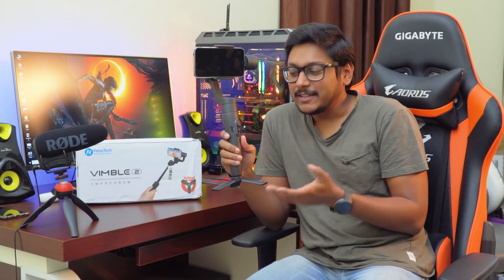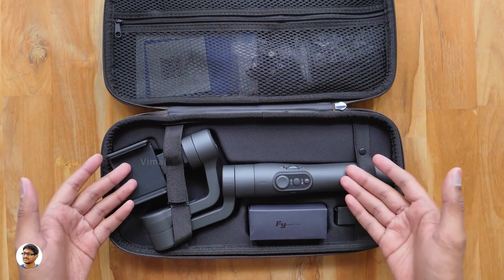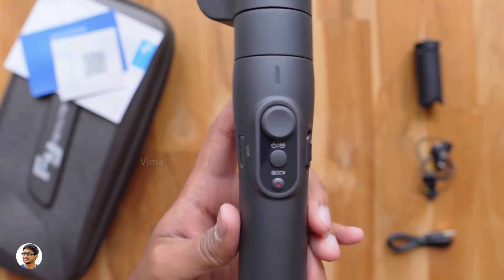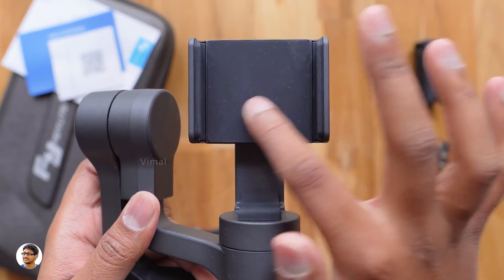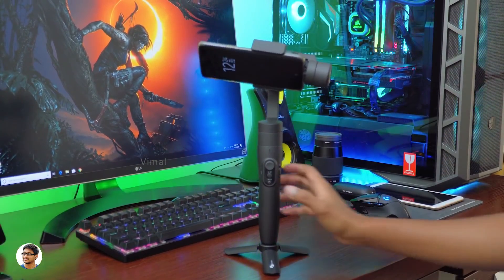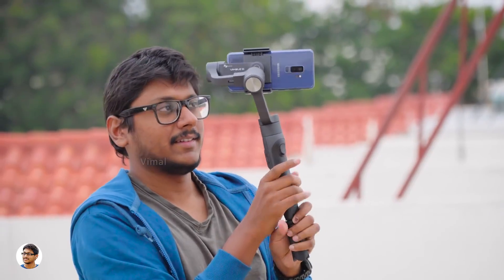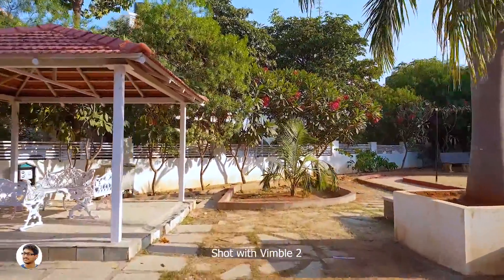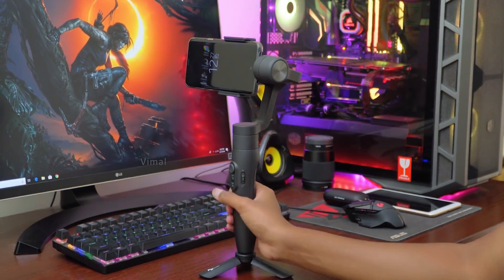Selfie stick gimbal with 3 axis